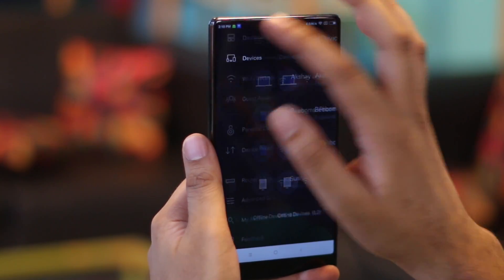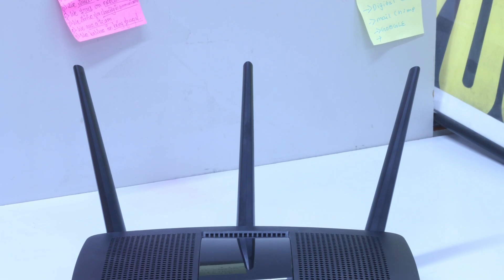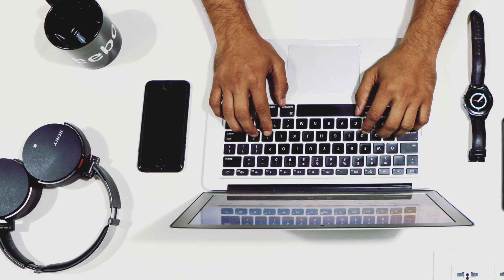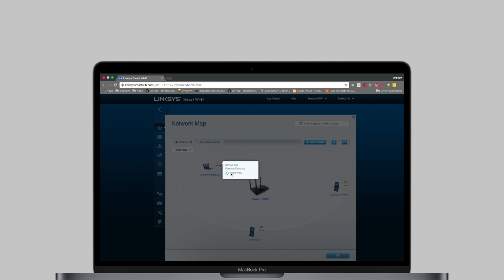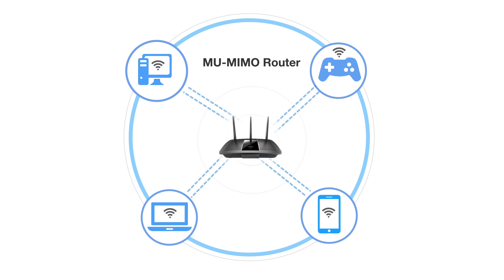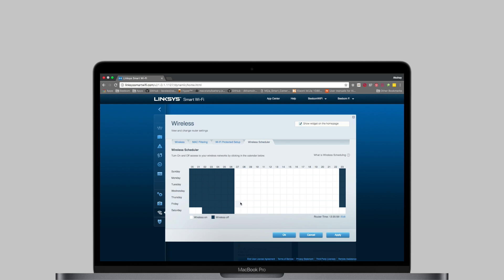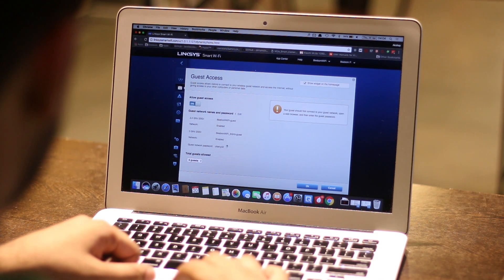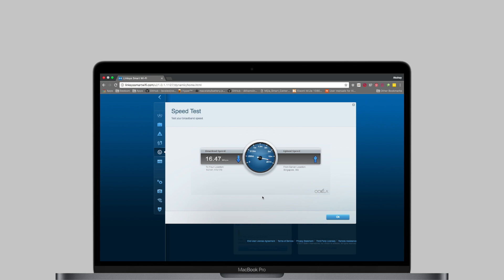8 Things Smart WiFi Routers Can Do That Regular Routers Can't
Want to control your WiFi router through an app? Well, Smart WiFi Routers like Google On-Hub WiFi Router, Linksys Smart Router etc. can be controlled via an app and bring some cool features like ability to prioritize devices, better parental control, personal cloud storage, MU MIMO support etc. In this video, we show you 8 things smart WiFi routers can do that regular routers cannot.

We are demonstrating this on the Linksys EA7300 Smart WiFi Router and showing its features using a Mac and Android smartphone (Xiaomi Mi Mix).

Video Walkthrough:

1. Control Your Router from the App
2. Create your Own Personal Cloud Storage
3. Prioritise Devices for Higher Speeds
4. View All The Connected Devices
5. MU-MIMO Support
6. Easy Wireless Scheduling
7. Keep an Eye on your Kids' Browsing Habits
8. Use Guest Networks to Sandbox Temporary Users

BONUS: Built in Speed Test

1. Netgear Nighthawk AC1750: $109.66
2. Linksys EA6350: $79.97
3. Linksys WRT AC3200: $228.87
4. Asus RT-AC88U: $269.99
5. TP-Link Archer C7: $89.99

Music: Looking To The Sky w/Peter Kuli & Kasey Andre (instrumental)